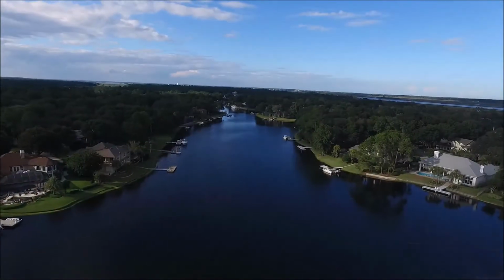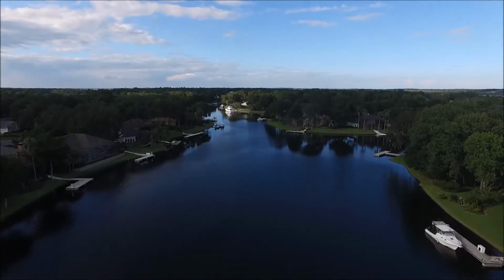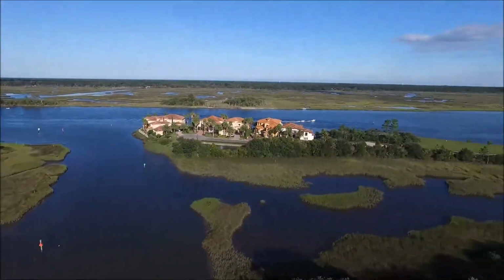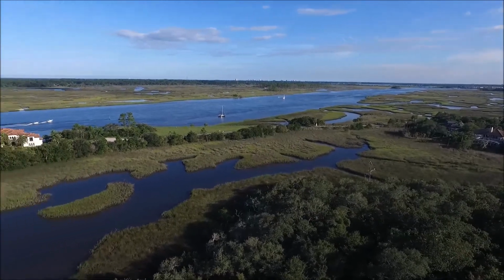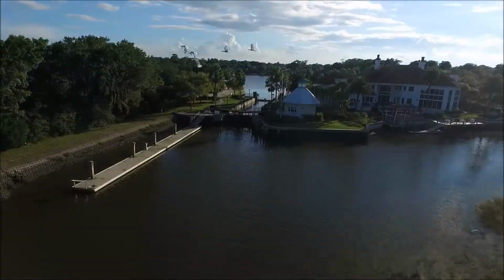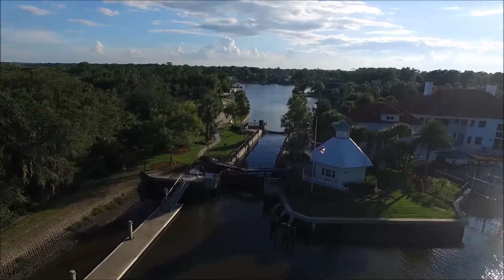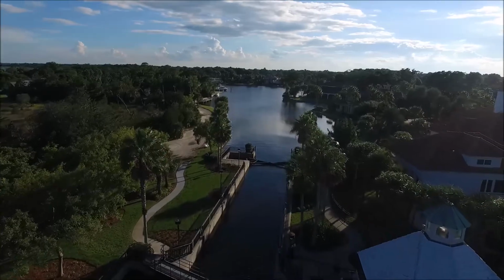Queen's Harbour Yacht and Country Club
The lagoon, marina and lock are the centerpiece of the Queen's Harbour community.